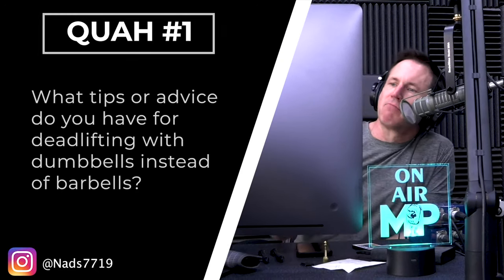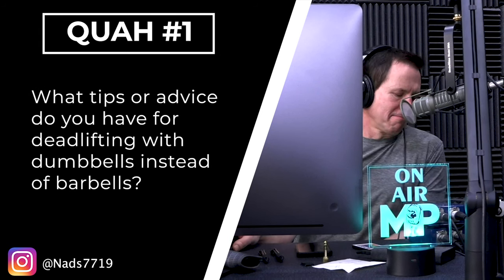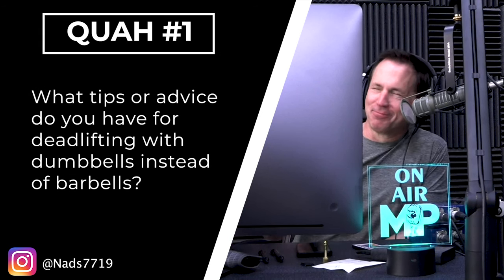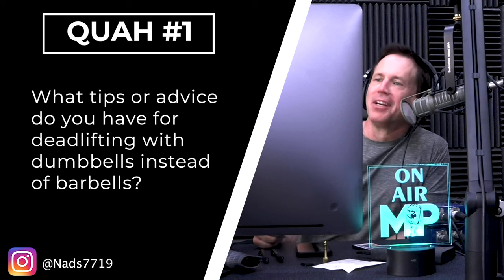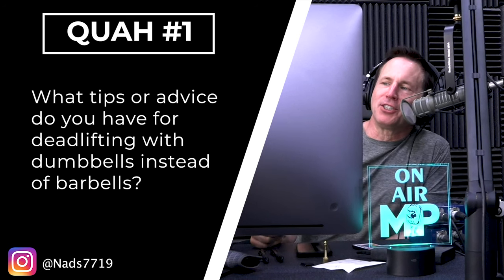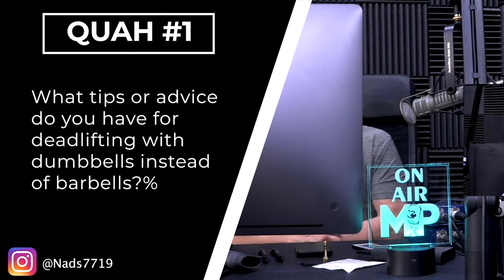How to Deadlift with Dumbbells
In this QUAH Sal, Adam, & Justin answer the question “What tips or advice do you have for deadlifting with dumbbells instead of barbells? “.